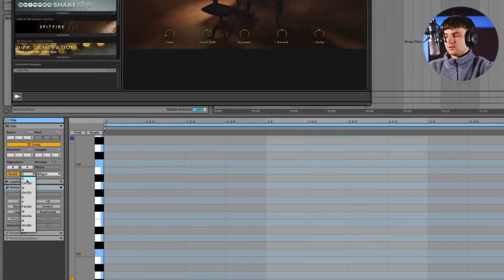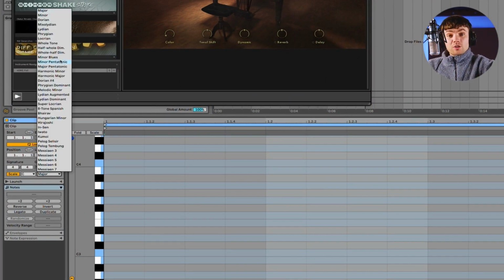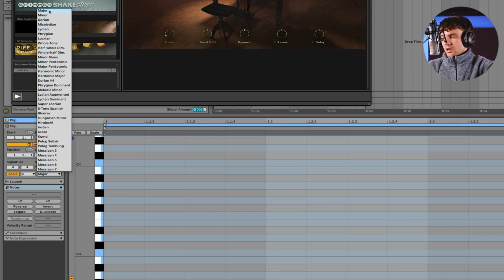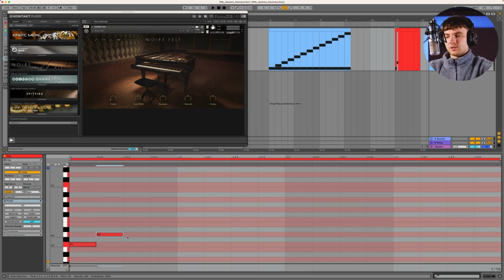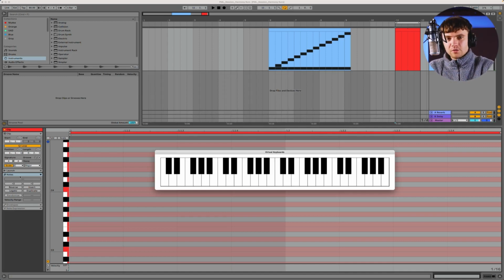1 3 Scales